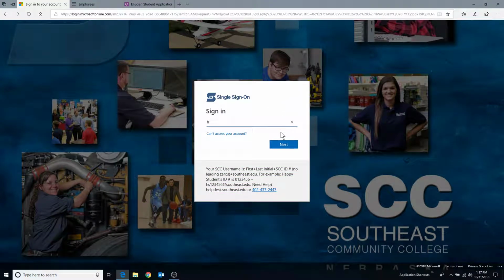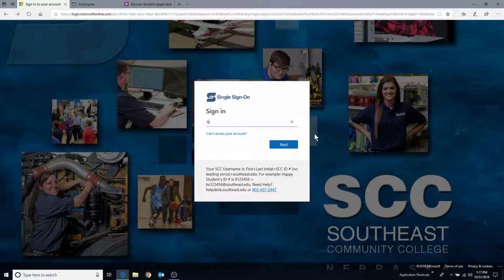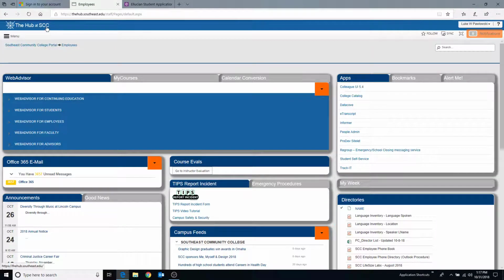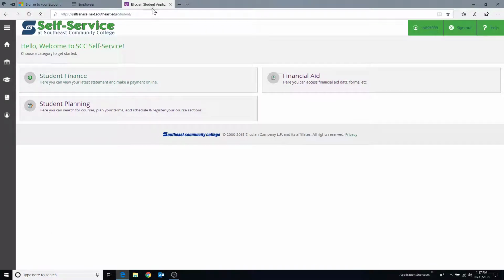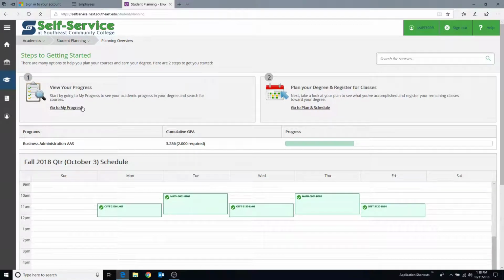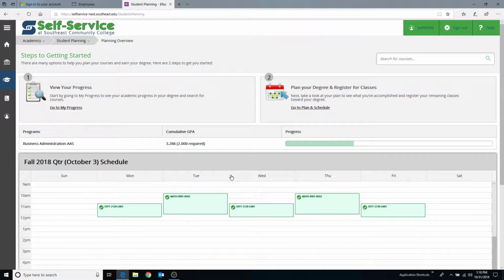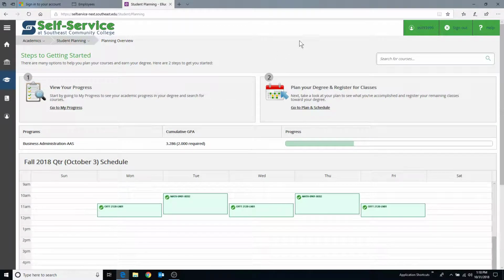Student Planning Overview - old version